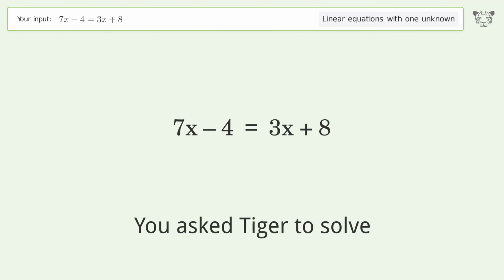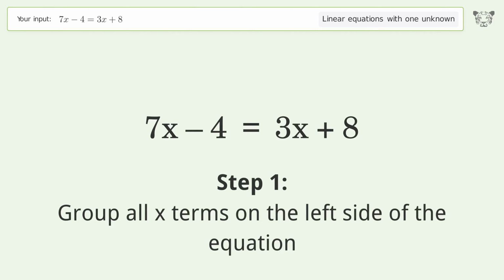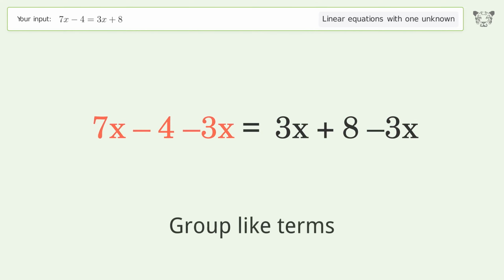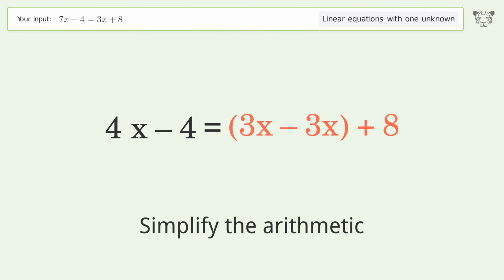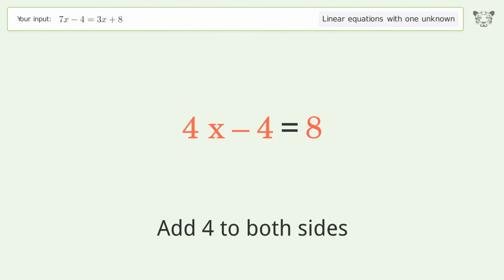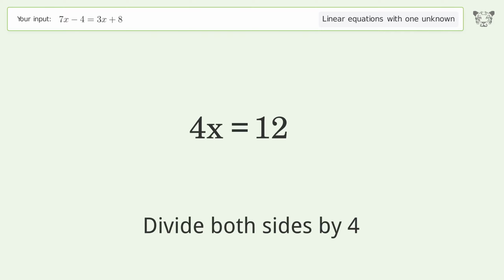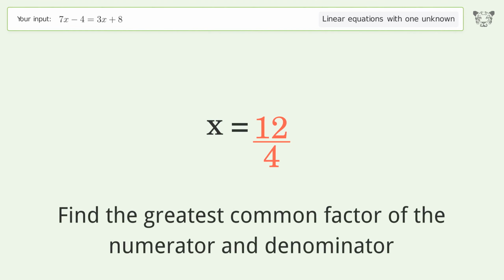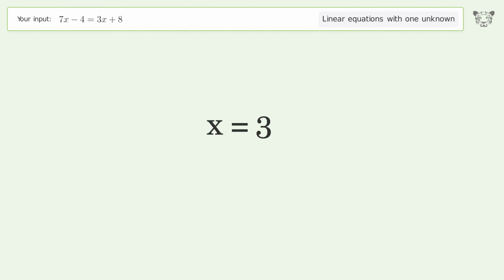Solve 7x-4=3x+8: Linear Equation Video Solution | Tiger Algebra